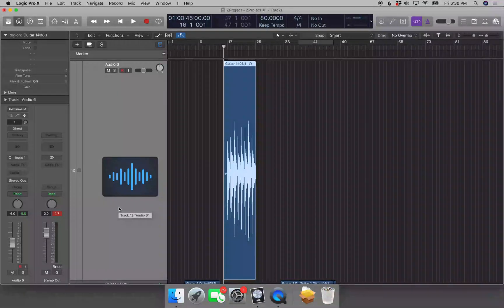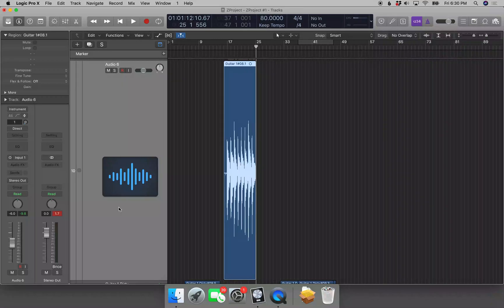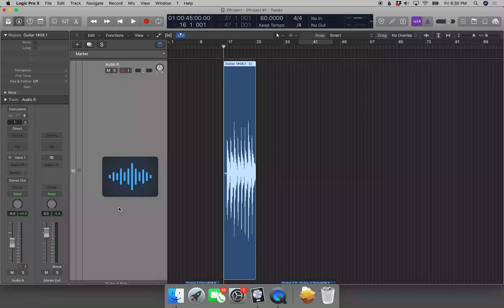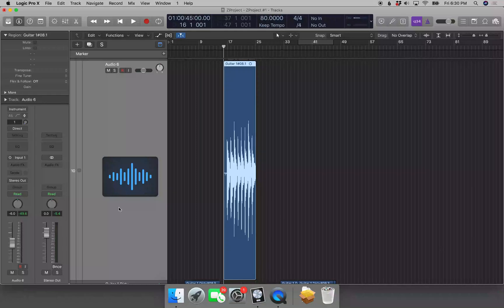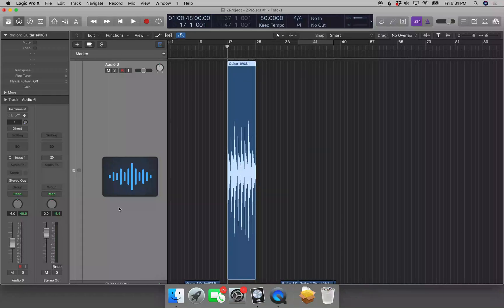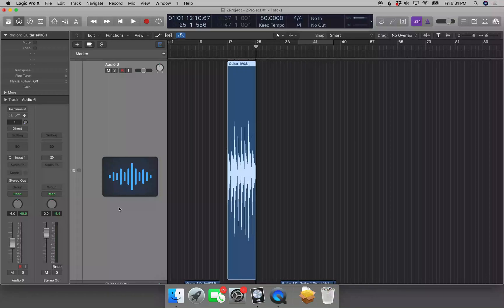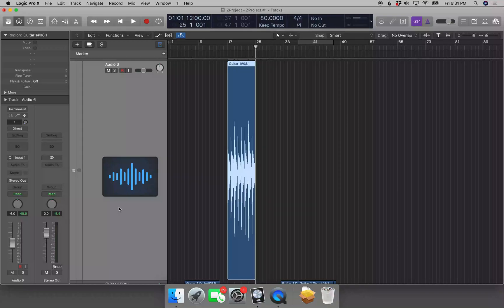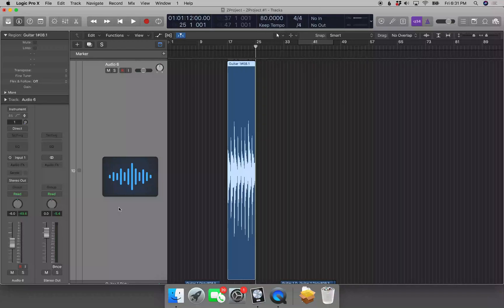A Quick Way to Trim Start/End of Regions in Logic Pro With VoiceOver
Editing in Apple's Logic Pro X as a VoiceOver user? Get up to speed on trimming regions with this screen reader friendly tutorial. For more details, check out the guide If you are blind or visually impaired using Logic Pro X with VoiceOver,, or a Keyboard Ninja looking to pick up a few new tricks please consider subscribing to the channel and the